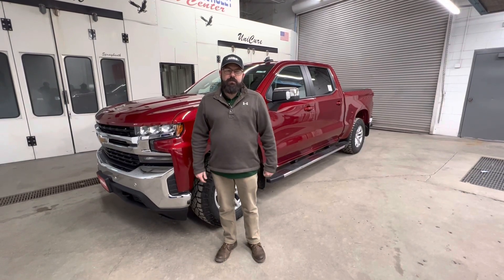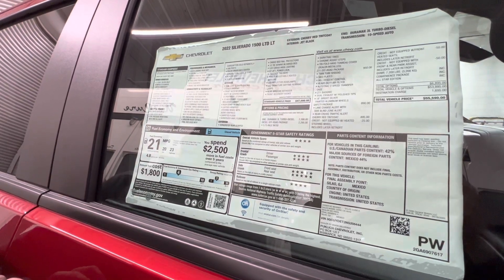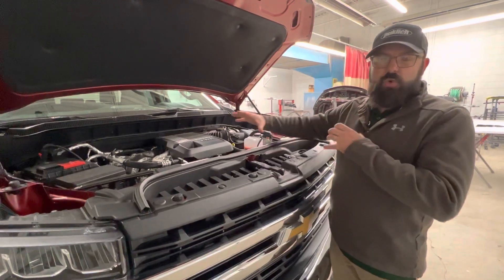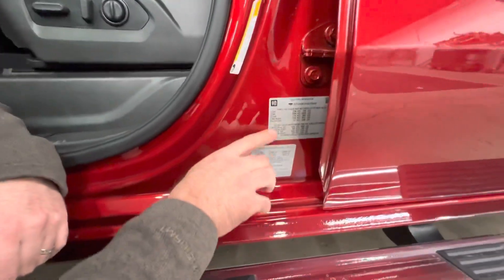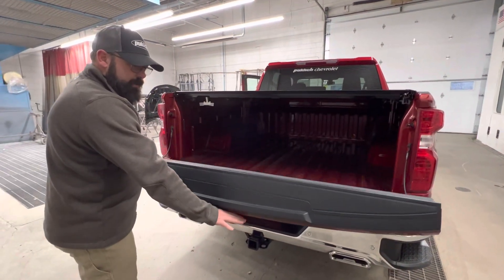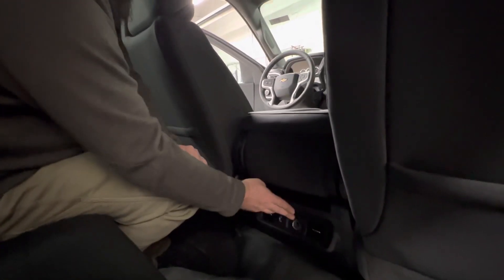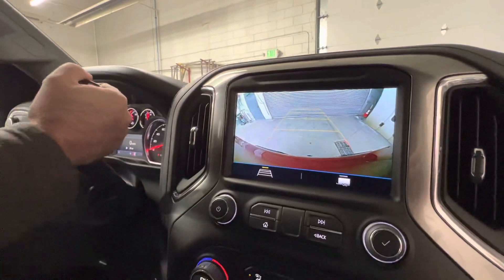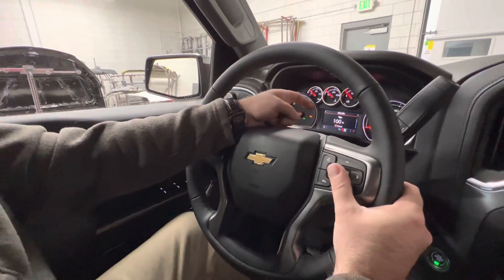2022 Duramax 3.0 walk around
Puklich Chevrolet 2022 Silverado LTD LT 3.0 Duramax.